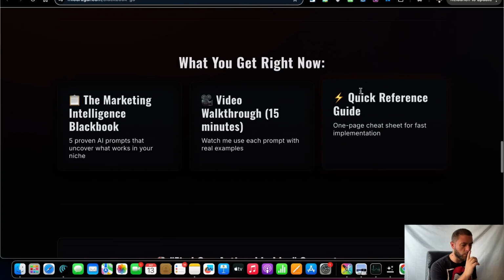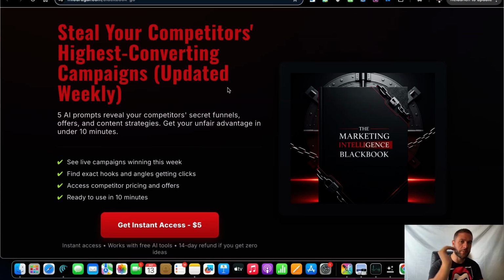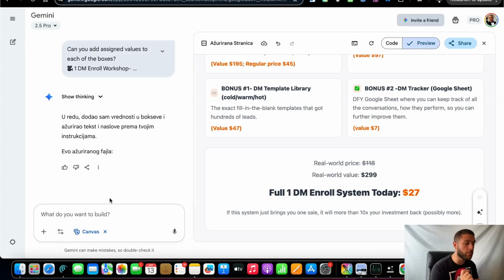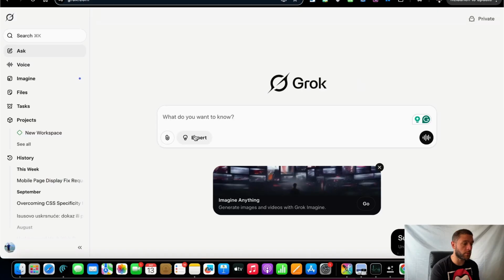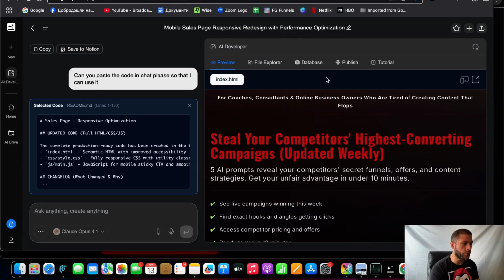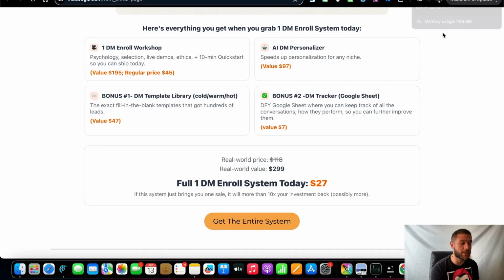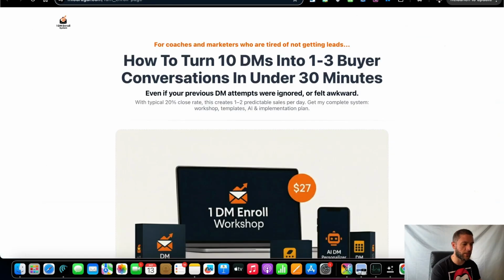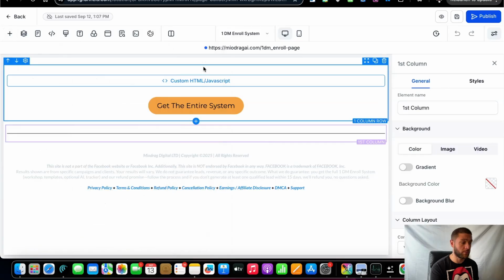How to Build Pro-Level Funnels (Without Hiring a Designer or Coder).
Stop overpaying for funnel builders and wasting weeks on web design. In this video, I'll show you how I built a complete, high-converting sales page that's already making money by simply chatting with free AI tools, no coding skills required.
You'll see my exact process for turning simple text prompts into a fully functional, interactive funnel in minutes.

In this video I'm covering:

- The exact AI models I used (and for what) to build a complex sales funnel from scratch.

- My step-by-step workflow for generating, refining, and troubleshooting website code using different LLMs.

- How to use AI "canvases" in tools like Gemini and Claude to visually edit your website in real-time.

- The simple copy-paste process to take AI-generated code and implement it into any funnel builder.

What you'll learn on this channel:
⭐ Best AI Tools & Tactics: Discover the top AI tools for coaches and marketers, with clear, step-by-step guidance on using them effectively.
💰 AI-Powered Monetization: Implement proven frameworks to monetize your audience and content using smart AI strategies.
⏳ Reclaim Your Time with AI: Learn how to automate tasks and build AI-driven systems to save tens of hours per week.
📈 Stay Ahead with AI: Understand how to integrate AI to adapt, innovate, and gain a competitive edge.

My journey in under 20 seconds:
❌ Spent 2 years failing to make money online, ending up $7K in debt and stuck in a frustrating factory job.
✅ Went all-in with Facebook organic marketing in 2020, quit my job, and successfully scaled my business to multiple 6-figures.
🤖 Now, having dedicated over 1,000 hours to implementing and mastering AI in business, I'm sharing practical, real-world AI strategies to help you achieve your goals faster.